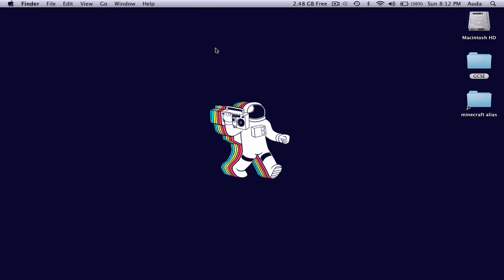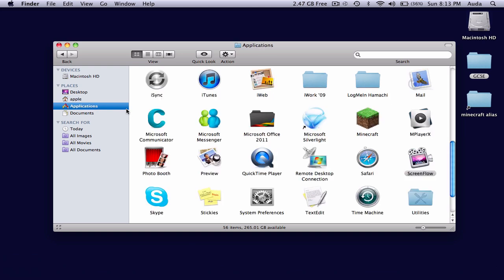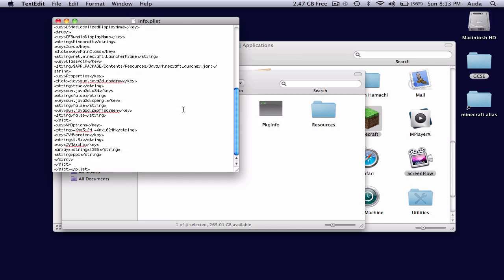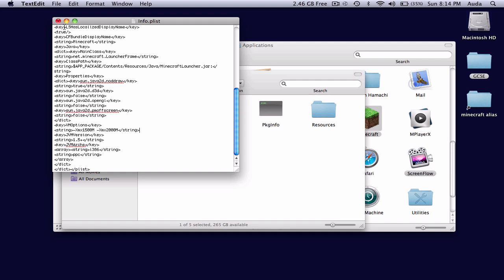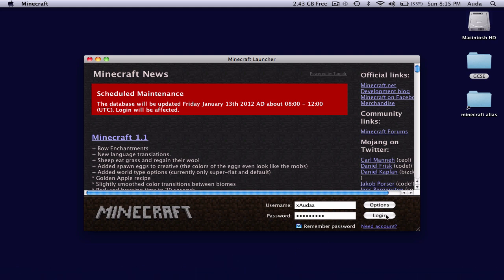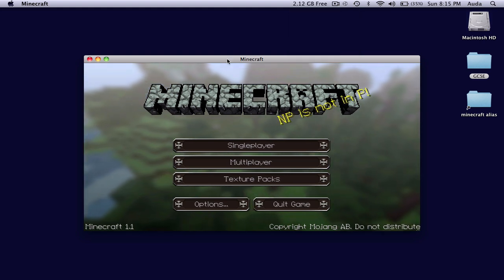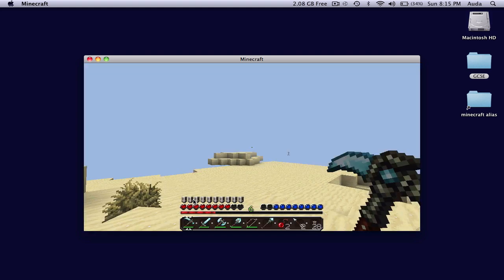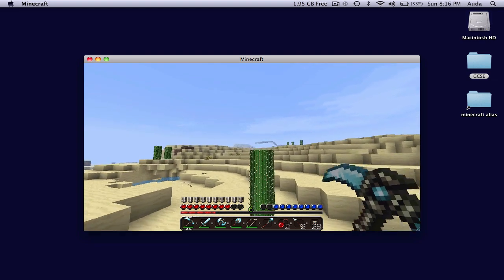How to: Give/Allocate more RAM to Minecraft [MAC]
--LIKE AND EXPAND FOR MORE INFO!--

This will show you how to allocate more RAM, or memory to your Minecraft. This will optimize performance by making Minecraft run smoother and faster.

If you have any problems, tell me down below in the description.